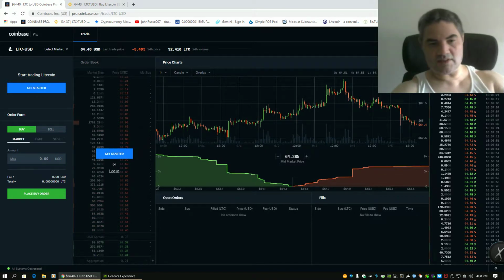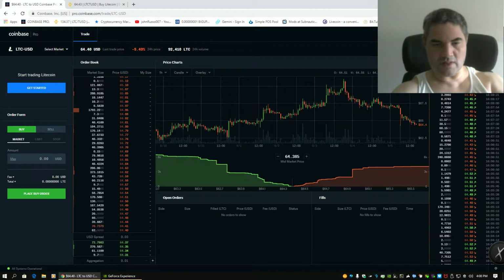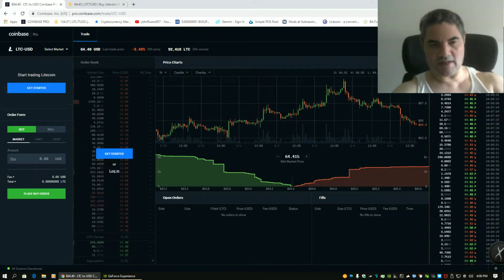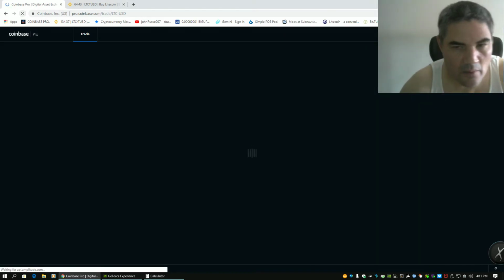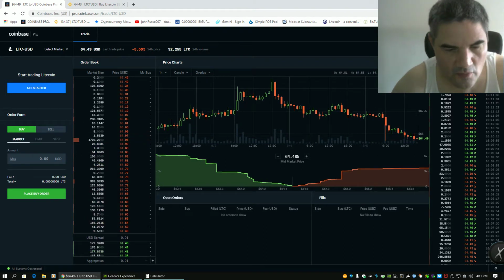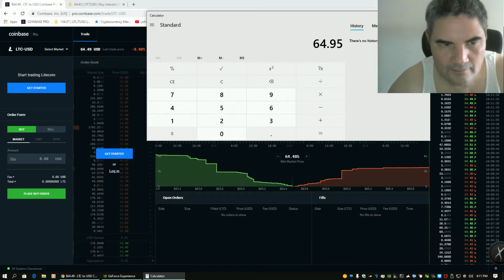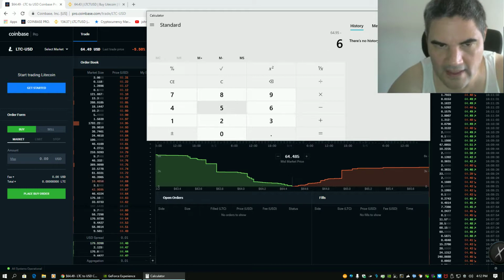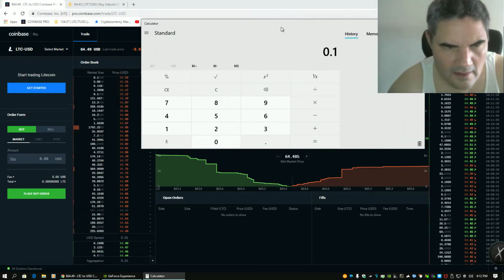LTC price manipulation EXPOSED. 2019 09 05 16 04 06 02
LTC price manipulation EXPOSED. It's science time boys and girls.